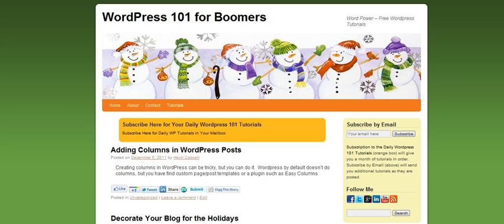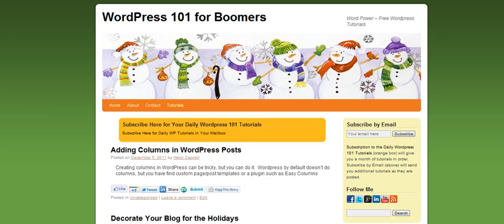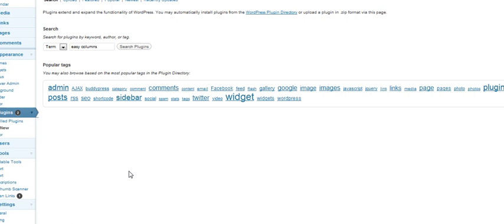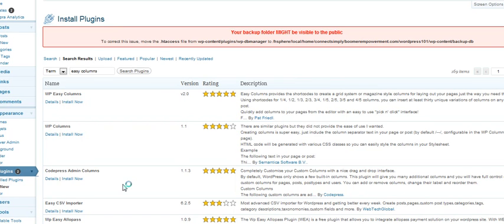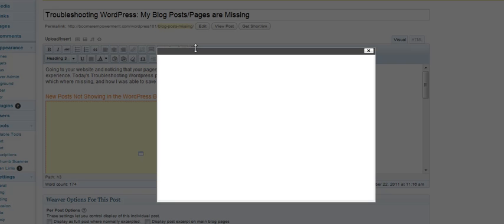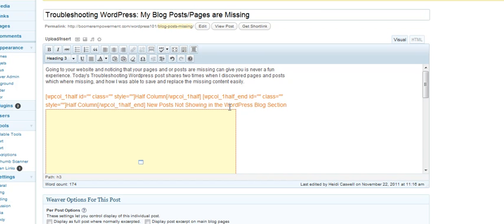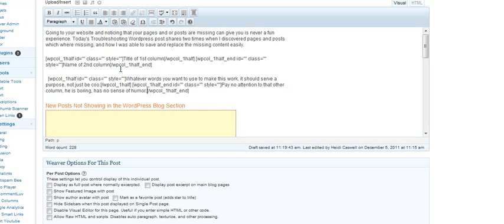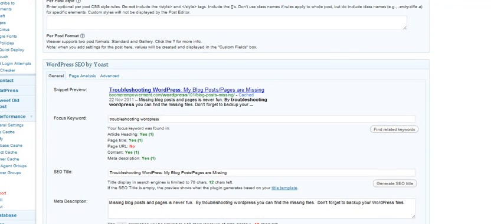Columns in Wordpress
How to create columns in wordpress using easy columns for more.